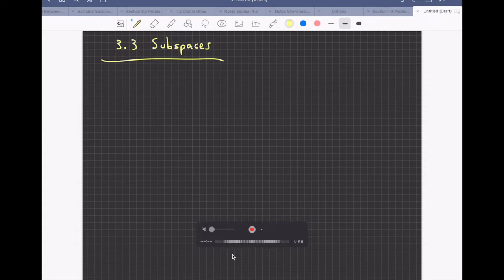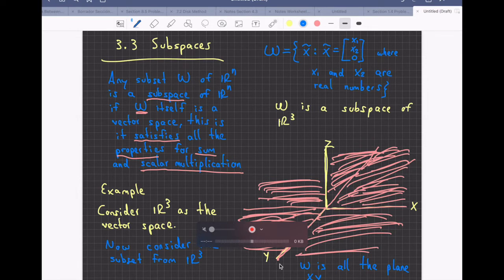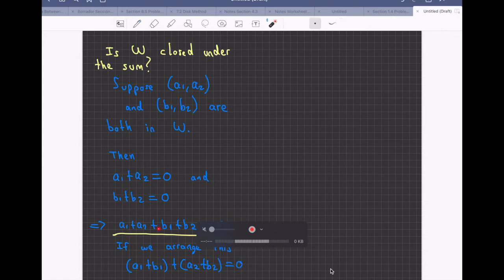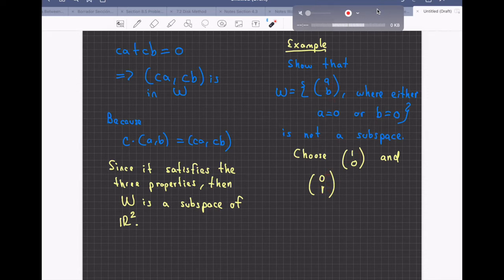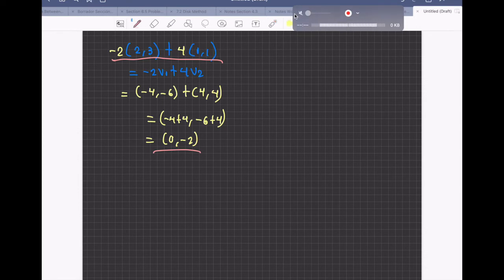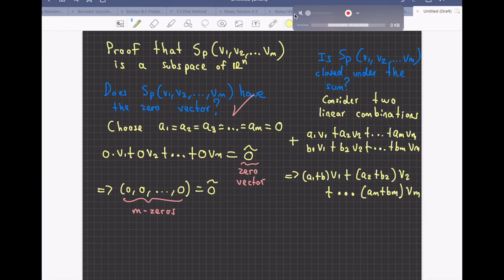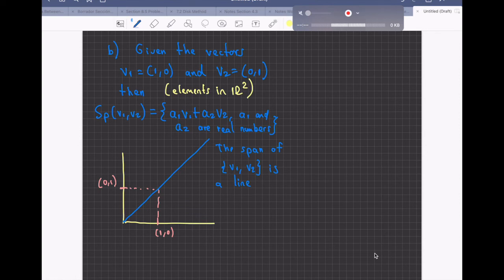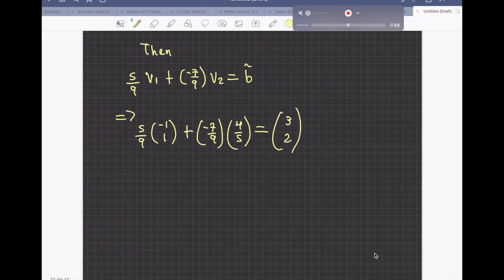Section 3.3 Subspaces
00:00 Definition of Subspace
09:10 How to Know a Subset is a Subspace?
12:05 Examples
27:45 The Span
38:50 Proof the Span is a Subspace
46:20 Examples